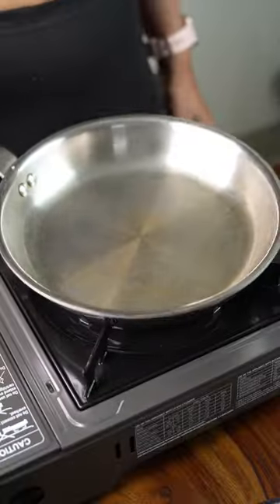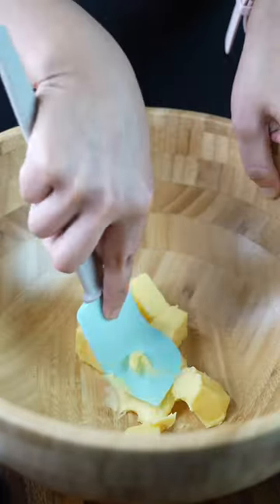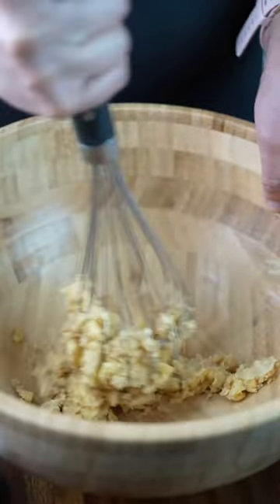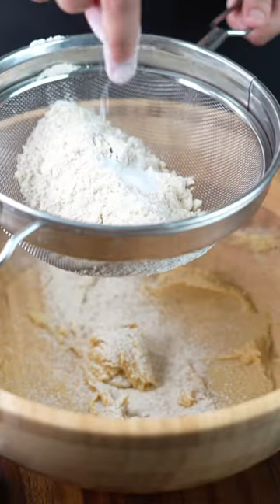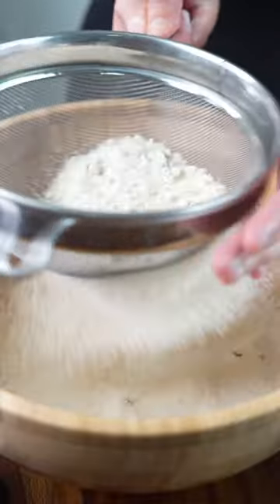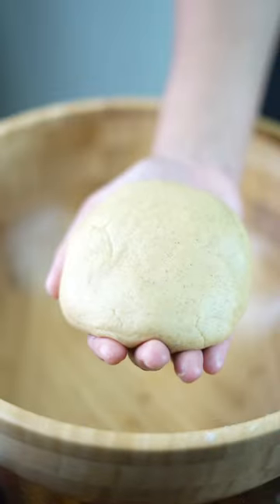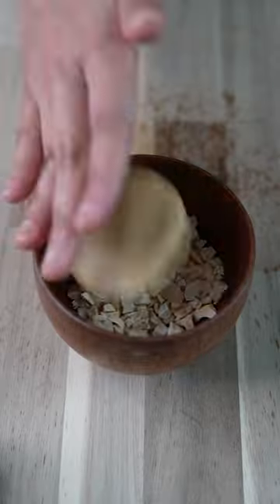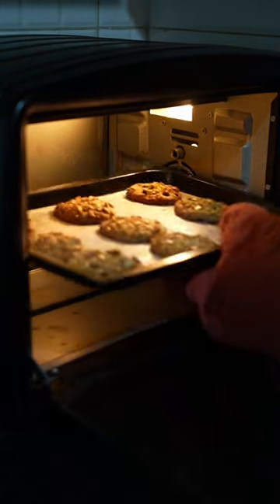Millet cookies 🍪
Jowar cookies 🍪

Gluten-free cookies made from millet, without any white sugar! Here’s the recipe ♥️
Ingredients
🍪 Jowar - 1.5 cups
🍪 Salted butter - 100 gm
🍪 Desi khand - 1/2 cup
🍪 Nuts/chopped chocolate - for topping

Method
🧑🏻‍🍳 Pre- heat oven at 140°C for 10 minutes.
🧑🏻‍🍳 Roast jowar flour on low flame for 5-8 mins, or until the flour turns hot. Let it cool.
🧑🏻‍🍳 Whisk room temperature soft butter with desi khand until smooth.
🧑🏻‍🍳 Sieve & add these ingredients into the whisked butter - roasted jowar flour, baking powder & baking soda.
🧑🏻‍🍳 Mix this with hands to form a dough like chapathi, texture will be crumbly since there’s no gluten.
🧑🏻‍🍳 Chop up the nuts/chocolate, shape dough into cookies & dip it in.
🧑🏻‍🍳 Press in the nuts so they don’t come off and bake it for 20-25 mins at 140°C or until the edges start turning a slight dark brown.
🧑🏻‍🍳 ⚠️ Now let it completely cool, when it’s hot, cookies will still be soft. It will harden and get crispy as it fully cools, don’t move the cookies until it has fully cooled.
⚠️ Also, don’t increase oven’s temperature beyond 140 °C as jowar has the tendency to get burnt easily.

Our jar of jowar cookies are ready, you can get about 9-12 cookies from this recipe 😍 It’s so yummy & crumbly, do try it ♥️